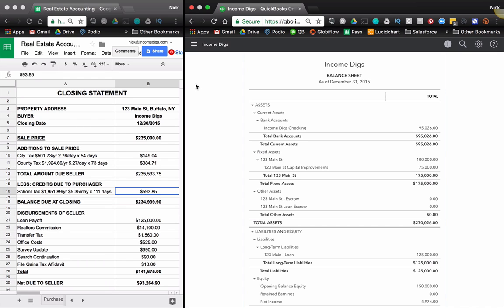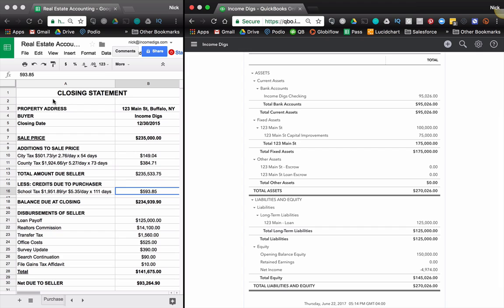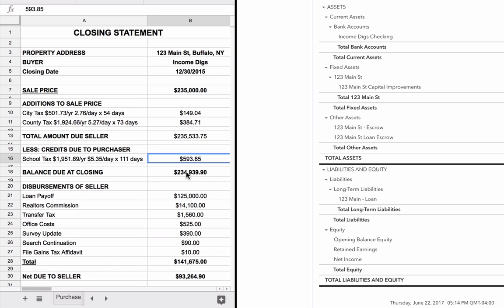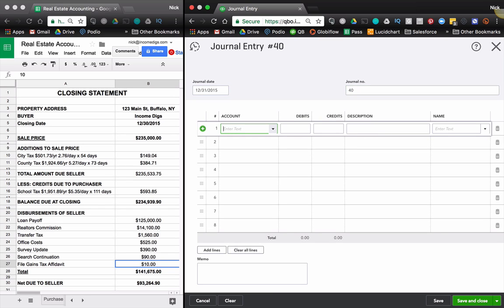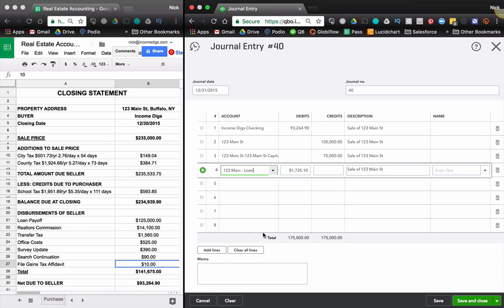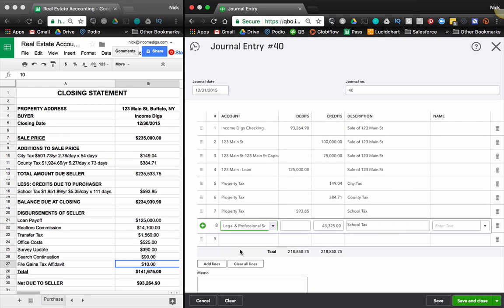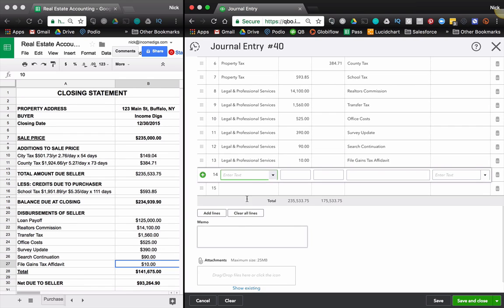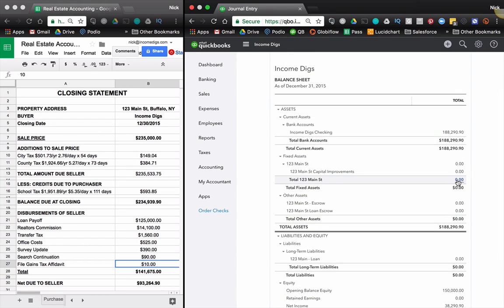Real Estate Accounting - Sale of Property - Part 5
You made it to the finish line! Time for all that hard work to pay off. Check out how to record a journal entry for the sale of your property